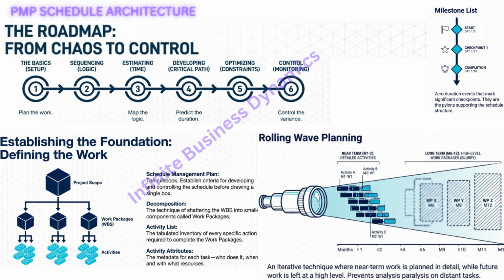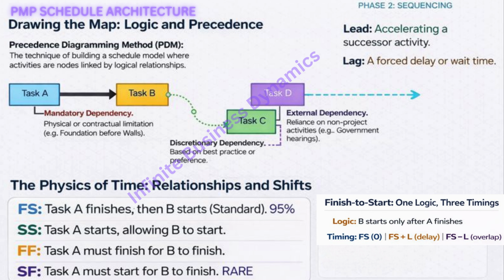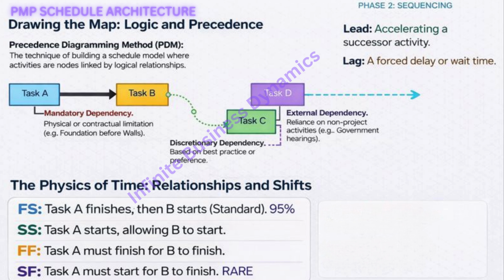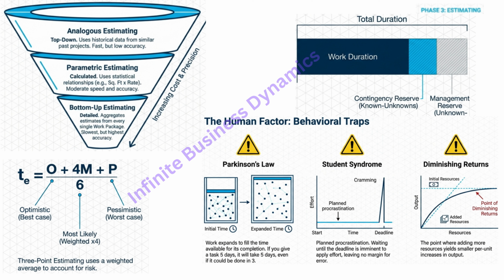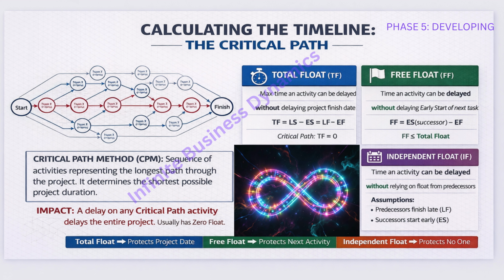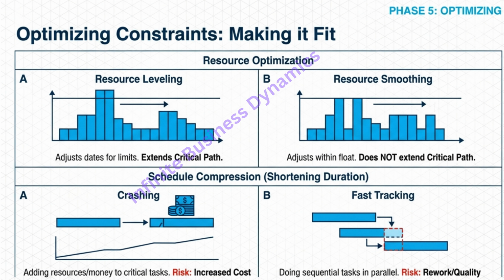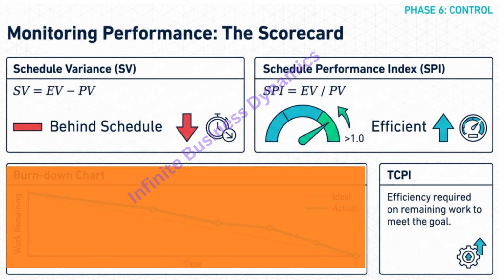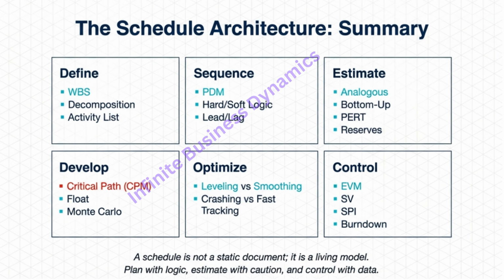How to Build a PMP Schedule: Architecture & Roadmap Explained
Master the architecture of a project schedule for the PMP exam. In this video, we visualize the roadmap that takes a project "From Chaos to Control".

We break down the vertical "Architecture" (Hierarchy) and the horizontal "Roadmap" (Process) to show you exactly how a schedule is built according to PMI standards.

In this video, we cover:

The Roadmap: The 6-step journey from The Basics (Setup) to Control (Monitoring).
The Architecture: How to shatter Project Scope into Work Packages (WBS) and specific Activities.
Rolling Wave Planning: Managing Near Term detailed activities vs. Long Term high-level work packages.
Milestones: Using zero-duration events as "pylons" to support your schedule structure.